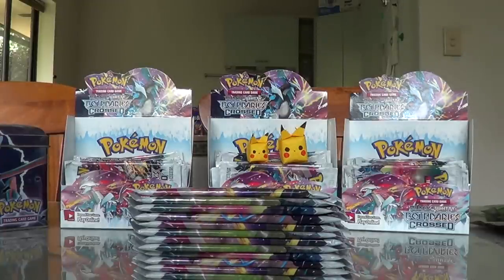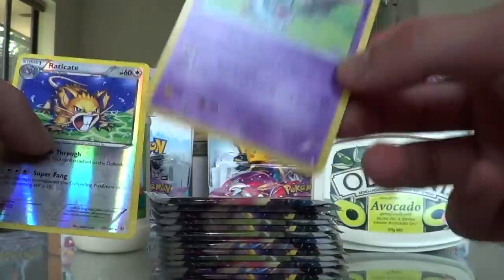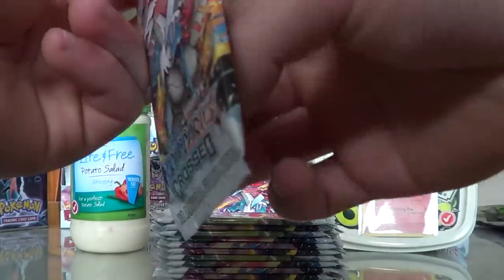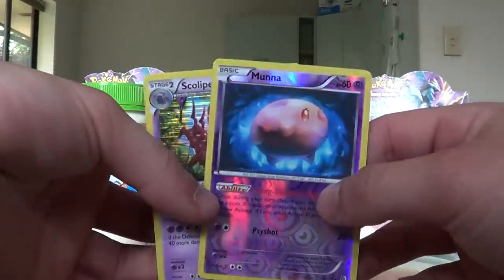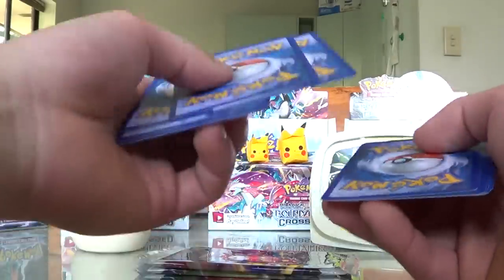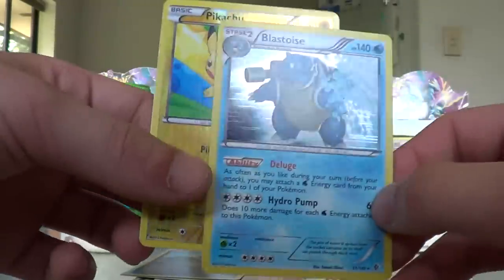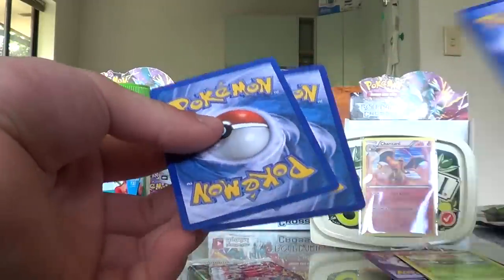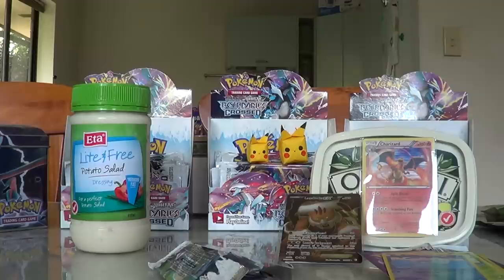[8] EPIC Opening 108 Boundaries Crossed Pokemon Booster Packs (THE FULL ART STRIKES BACK :O!!)